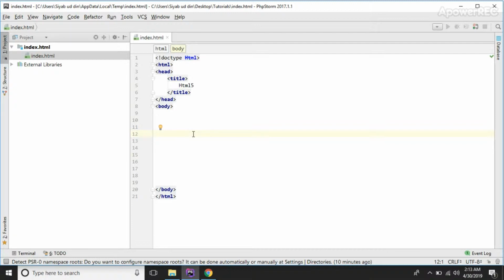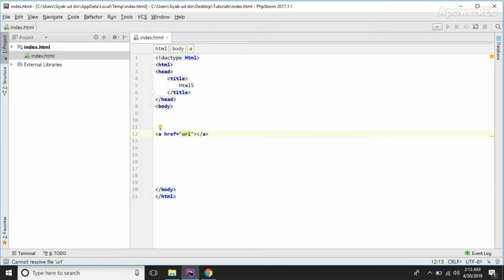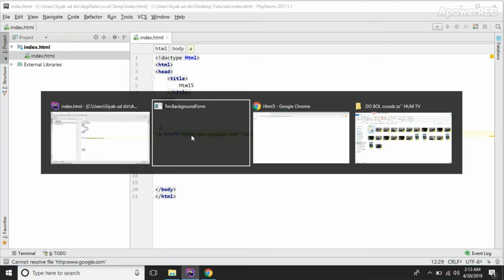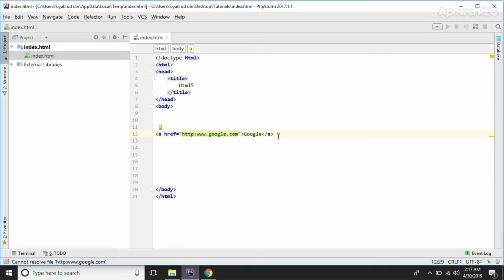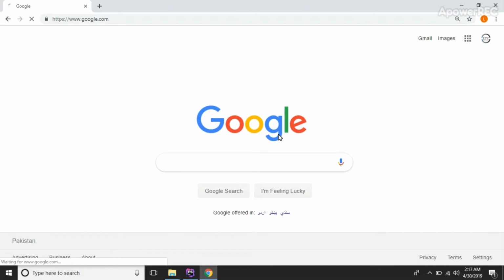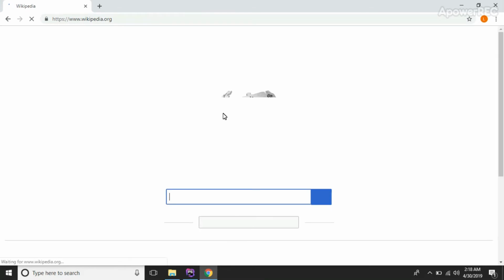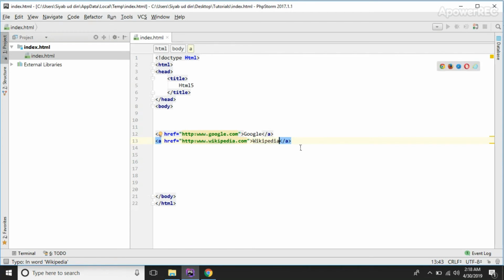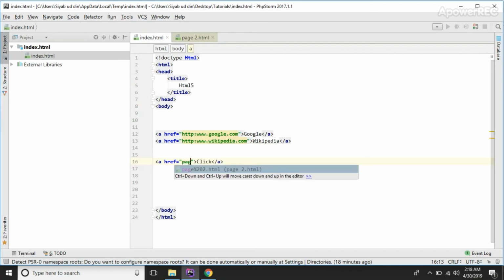Part 05 Hyper Links In Html5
Today Our Lecture I Am Going to Discuss Links In Html5,
How We Can Connect Multiple Pages And How We Can Redirect To Another Page Watch Tutorial Till To End..!!